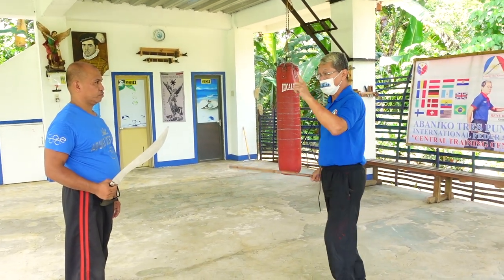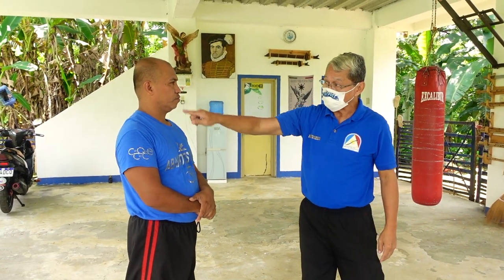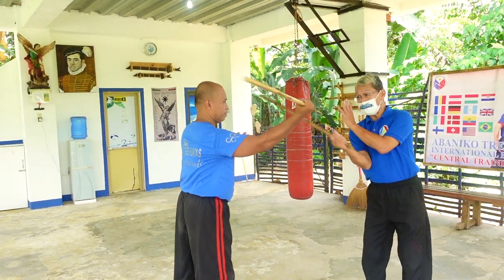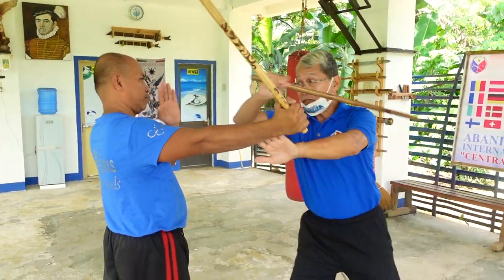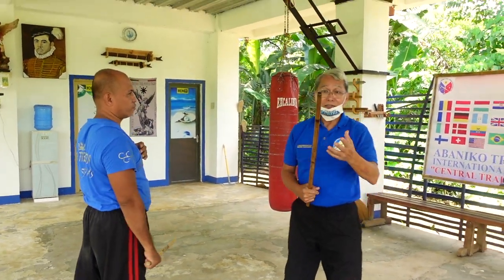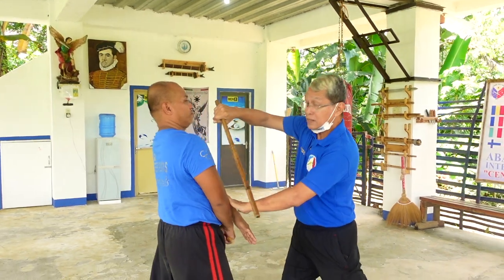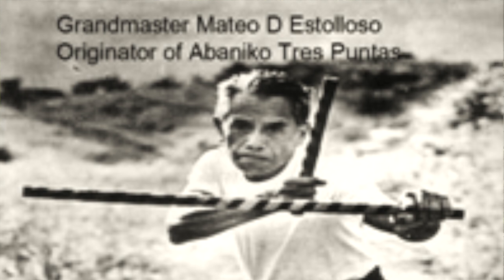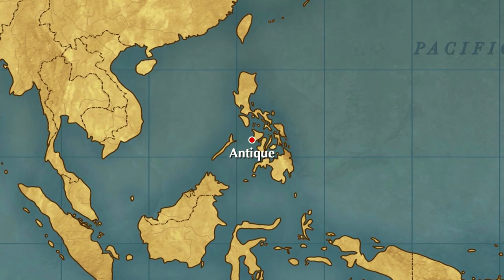Bare Hand Methods of Arnis - p2 with Rene Tongson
In part 2, Master Rene Tongson explains the relationship between the stick, the blade and the empty hand aspects of his system of Arnis, Abaniko Tres Puntas.

the ultimate audio marketplace to sell and buy instrumentals, sound scores, original compositions, loops, riffs, independent albums and sample packs.

In this series, I travel the Philippines, from Manila to Tagaytay and Batangas, to learn about Escrima or Arnis, the classical Filipino Martial Arts

my cameras
my drone
sound recorder